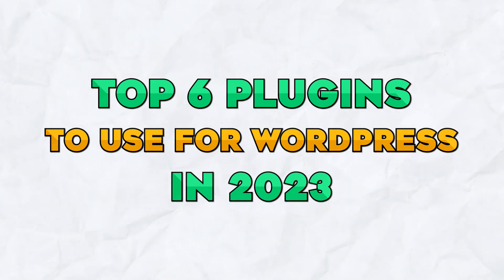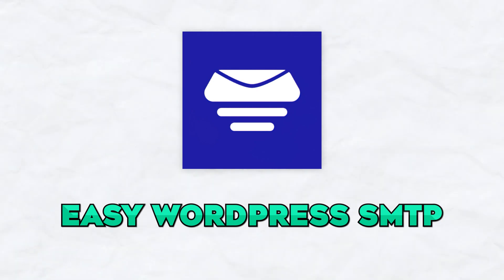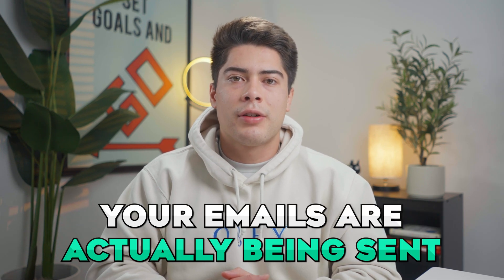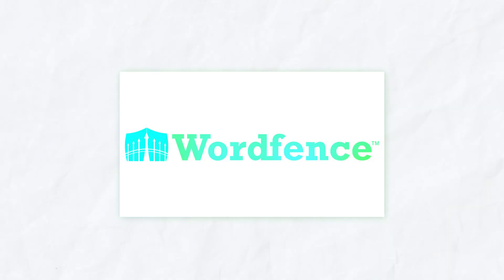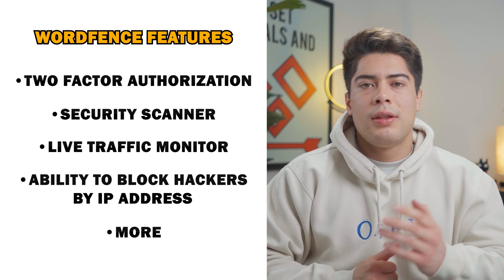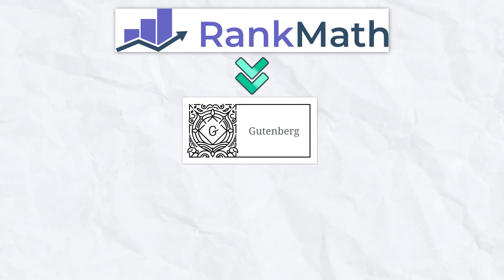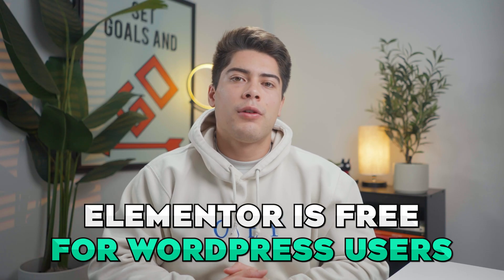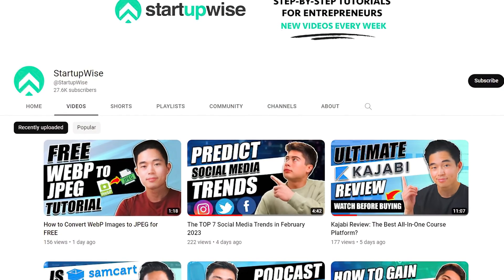6 MUST HAVE WordPress Plugins For Beginners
In this video, I go over the top 6 plugins for your WordPress website that can help you in terms of SEO, performance, and site security. A WordPress plugin is a software that can be added to enhance a website or add new custom features.

Our favorite business must-haves:
💳 Best business credit cards:

Be sure to watch until the end of this video because I'll explain how all six of these plugins can work together to give you a fast and secure website. If you are someone who is serious about your blog or website and want to reach the masses with your content, it is essential to have plugins to both drive traffic as well as provide security for the people who view your content. Our goal with this video is to help anyone who is building out their website, and wants to have it fully optimized for success on the internet.

Timeline:
0:00 - Intro
0:30 - Plugin #6
1:11 - Plugin #5
1:56 - Plugin #4
2:39 - Plugin #3
3:29 - Plugin #2
4:38 - Plugin #1
5:20 - Conclusion